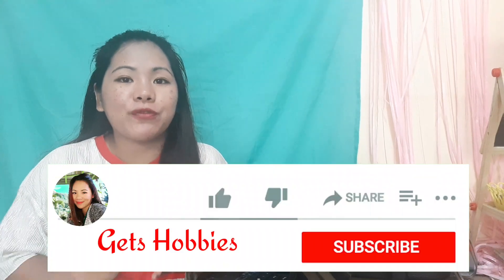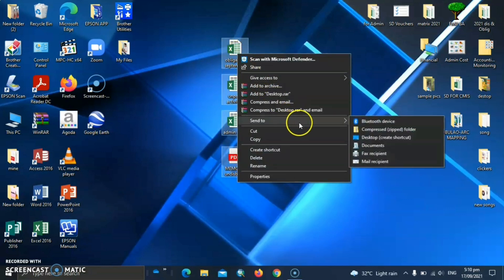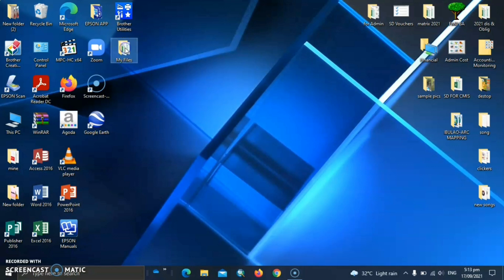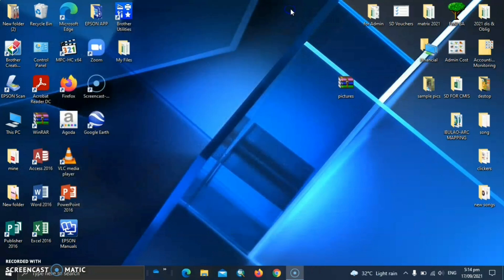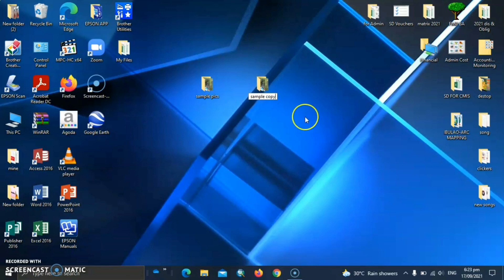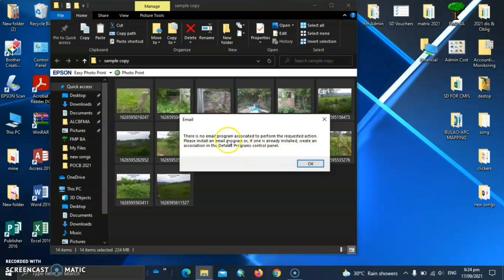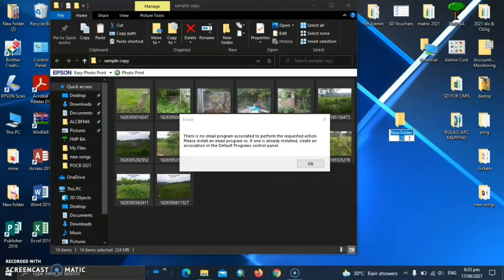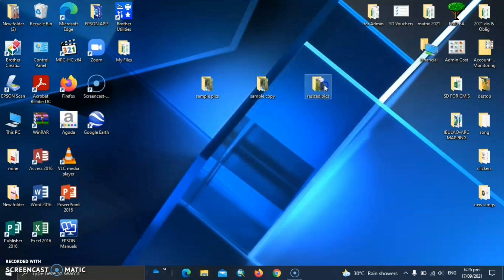How to Make a Zip File in Windows10| Zip and Compress File |Gets Hobbies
How to zim and compress multiple files into single file and reduce the size to be able to send in email.

Hi, I'm Gretch. . Gets for short..!
Welcome to Gets Hobbies were I'll be sharing you some Tutorial vlogs, Travels and Adventures, Daily Activities, Food vlogs, Cultures and Lifestyles through videos..
Let's be friends and get to know each other..